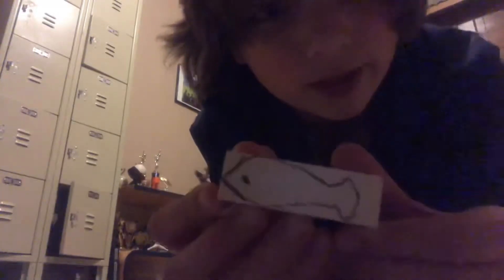Making Lures!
Pretty funny how they turned out😂, great vid.